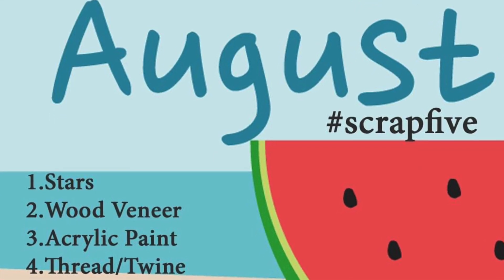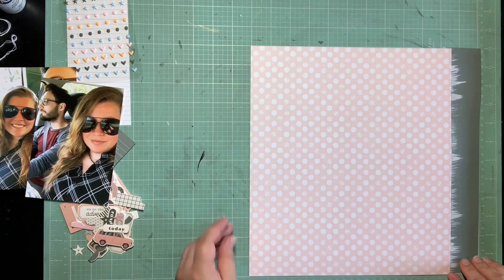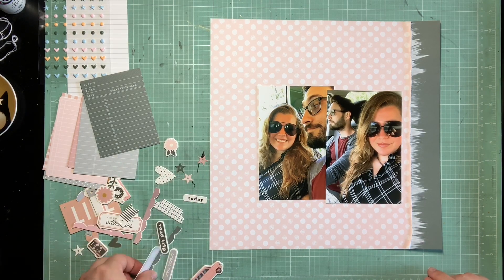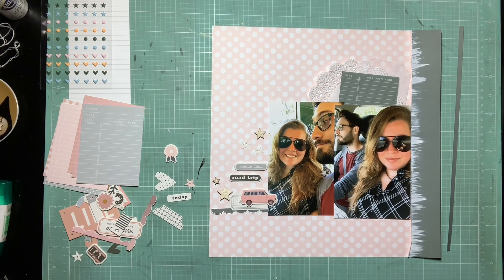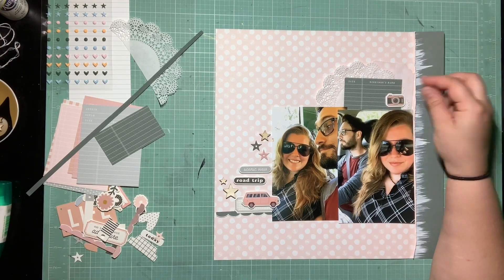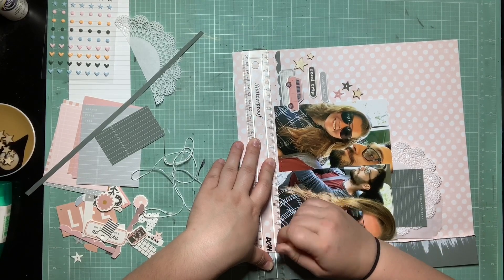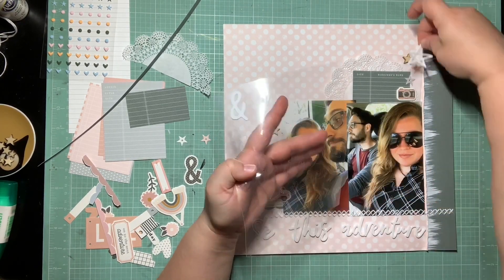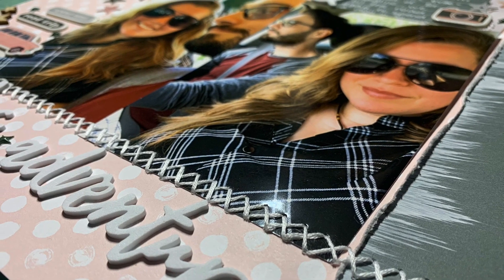scrapfive Scrapbook Process Video “Love This Adventure"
Kelsey: YOU ARE HERE!